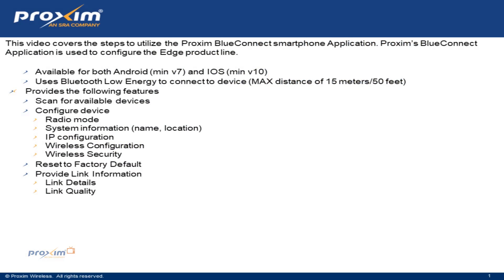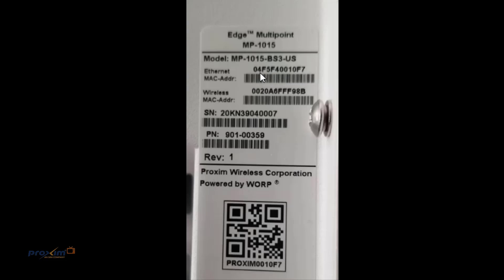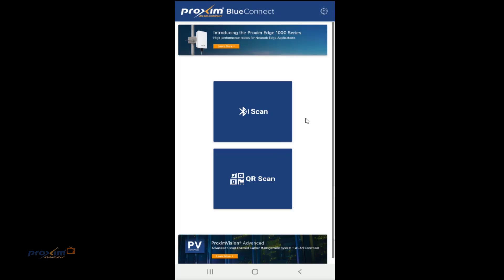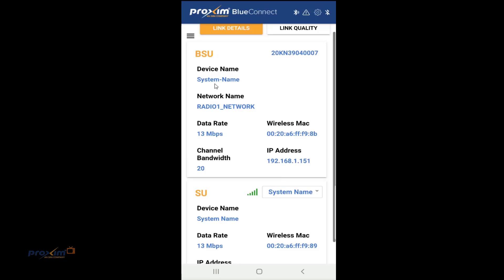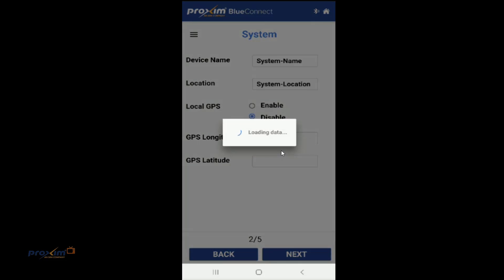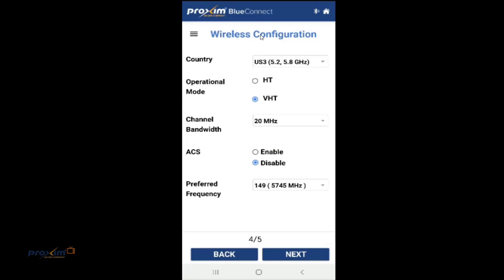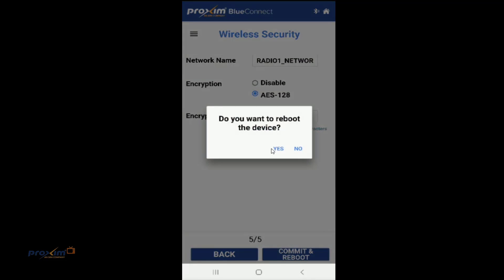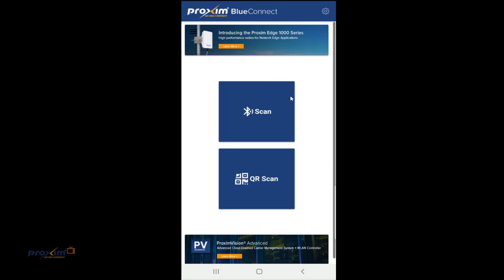Proxim’s BlueConnect Application for the Edge product line.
This video covers the steps to utilize the Proxim BlueConnect smartphone Application. Proxim’s BlueConnect Application is used to configure the Edge product line.

Available for both Android (min v7) and IOS (min v10)
Uses Bluetooth Low Energy to connect to device (MAX distance of 15 meters/50 feet)
Provides the following features
Scan for available devices
Configure device
Radio mode
System information (name, location)
IP configuration
Wireless Configuration
Wireless Security
Reset to Factory Default
Provide Link Information
Link Details
Link Quality

Introduction to Proxim's BlueConnect smartphone application QR Code: 1:09
Introduction to Proxim's BlueConnect smartphone application: 1:54
Proxim's BlueConnect main configuration: 5:31